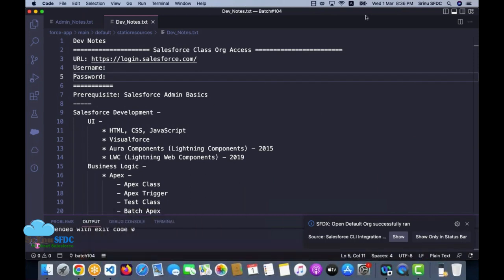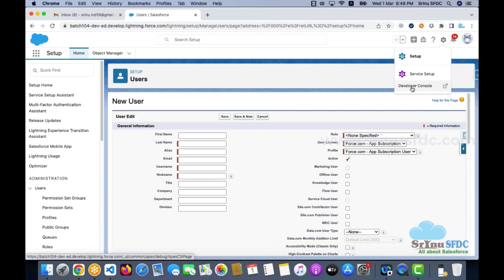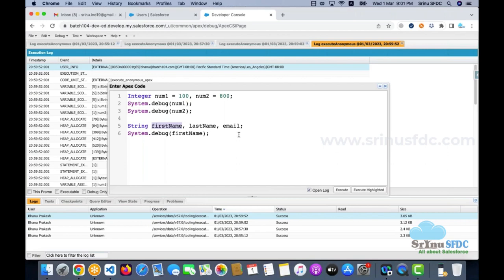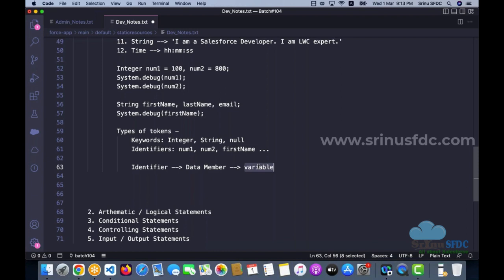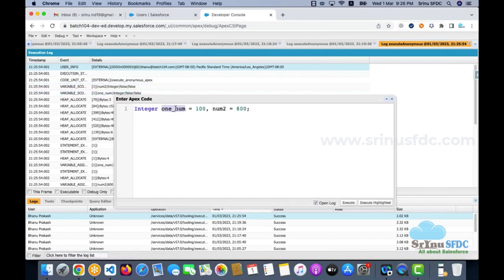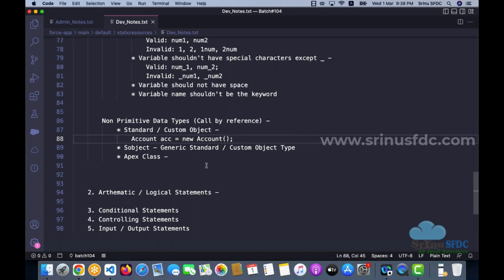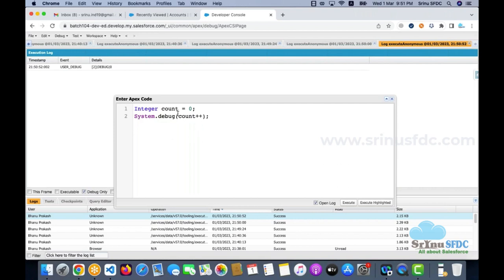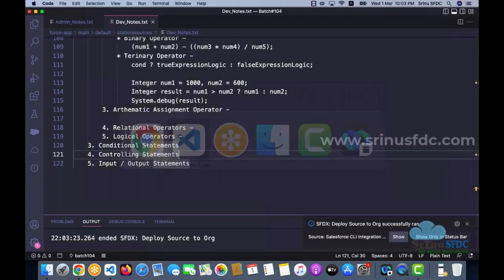034 B104 Dev02 1st March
034 B104 Dev02 1st March